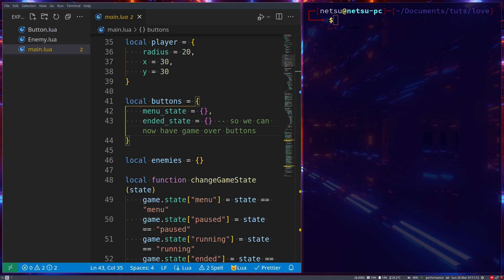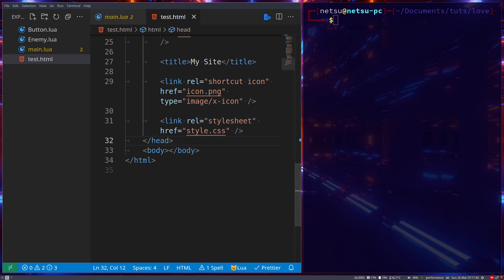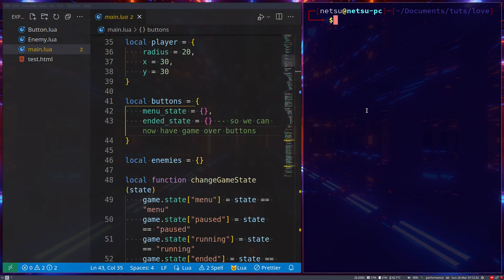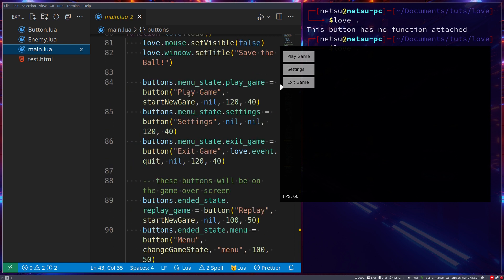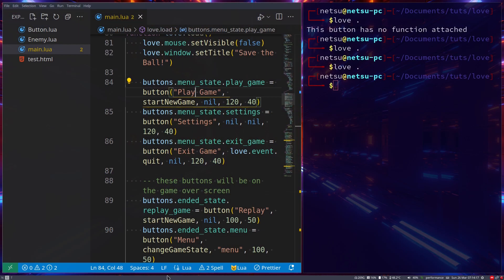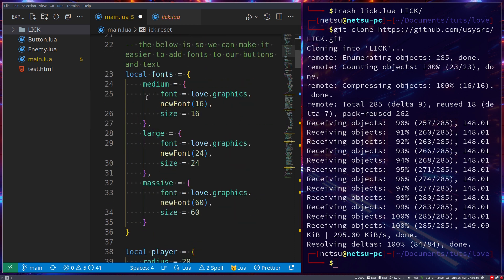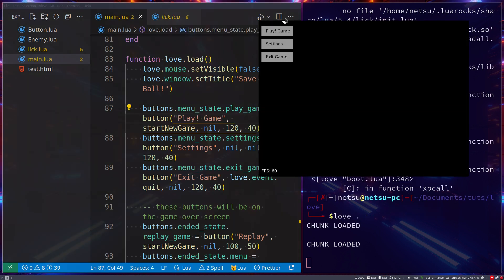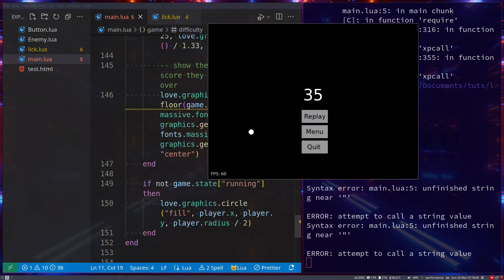Hot Reloading for Love2D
Sometimes you just want to make a couple of quick, small changes to your game code, but you don't want to kill and restart the app. The easiest way to accomplish this is with hot code reloading, LICK is a Lua library made for Love2D which allows your game to auto load any new changes you make in the code!